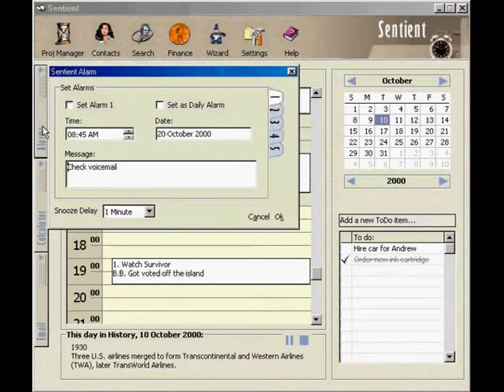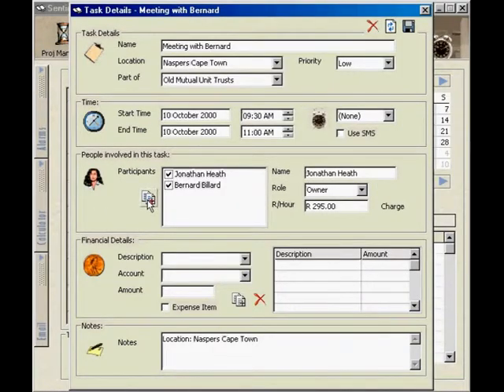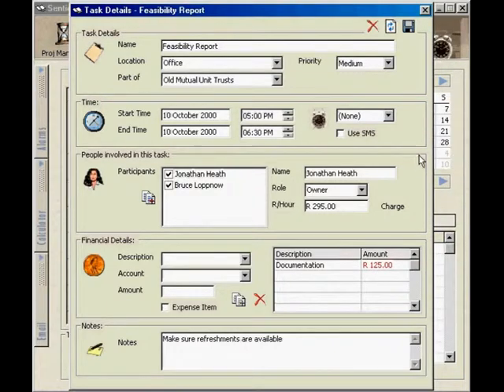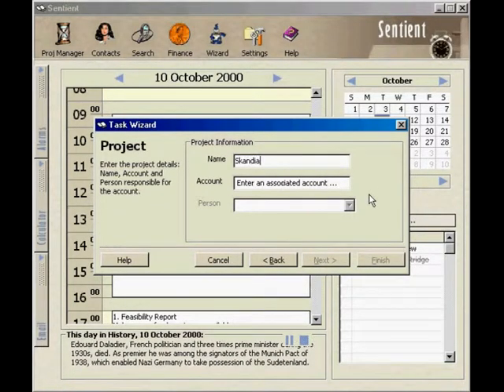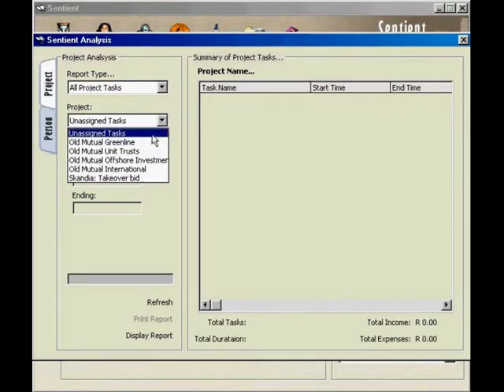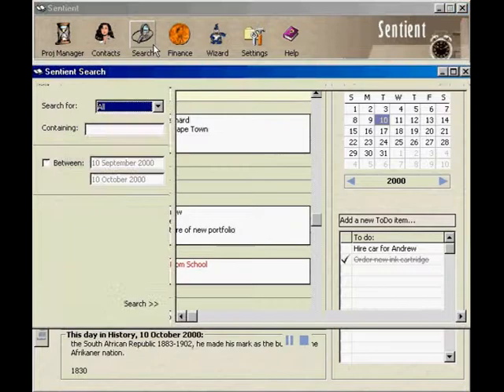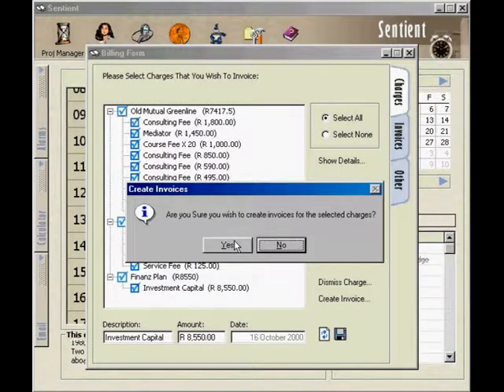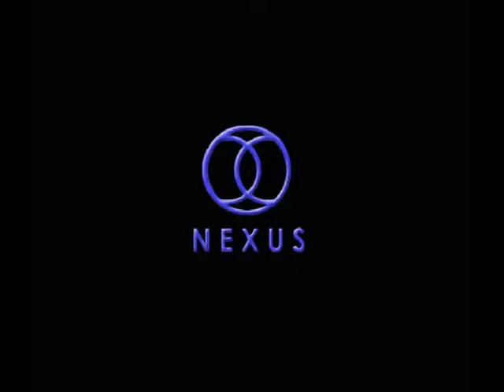Sentient Time Billing Software from Nexus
Promotion video prepared for the final presentation of Sentient Time Billing software, developed as a UCT 3rd year Information Systems project developed by Team Nexus